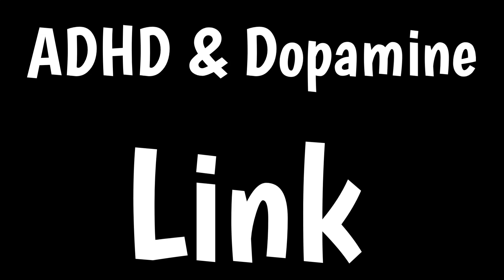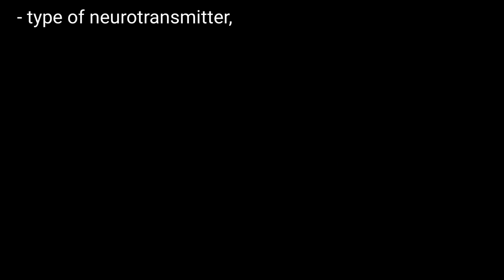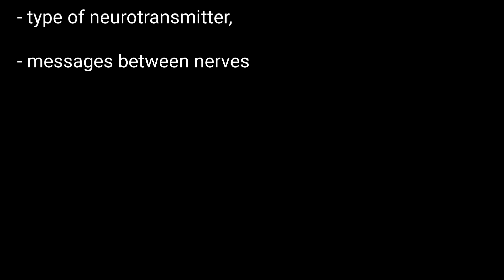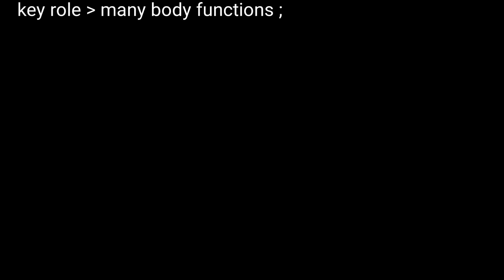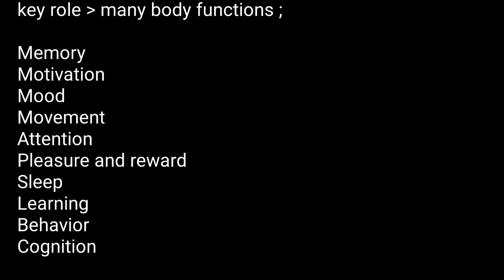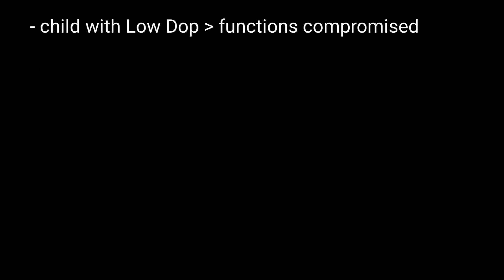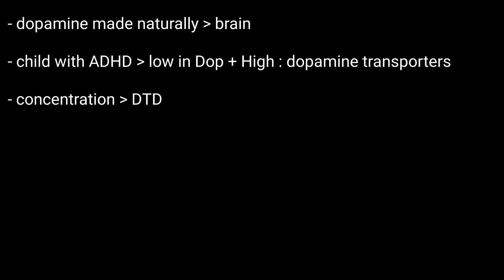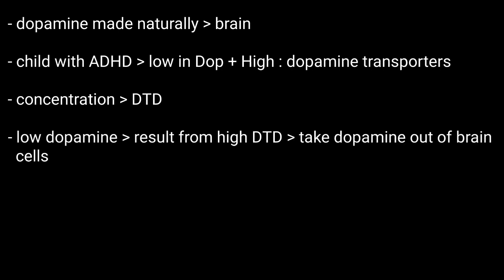ADHD & Dopamine | How Dopamine Is Linked To ADHD